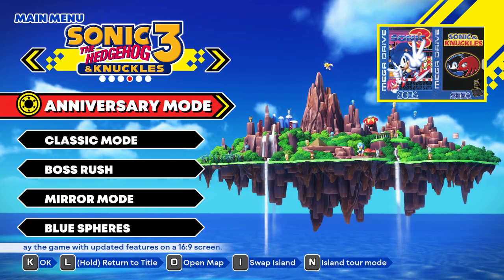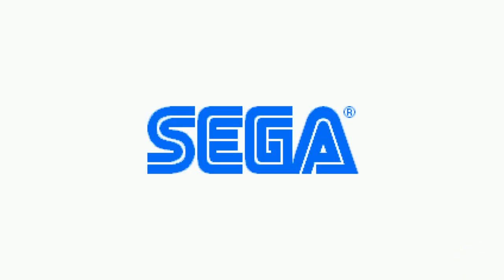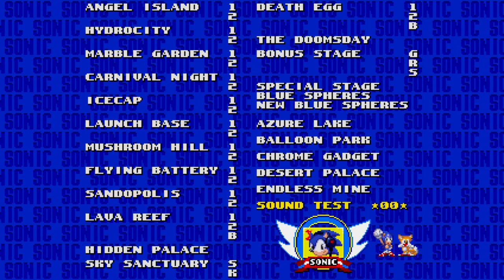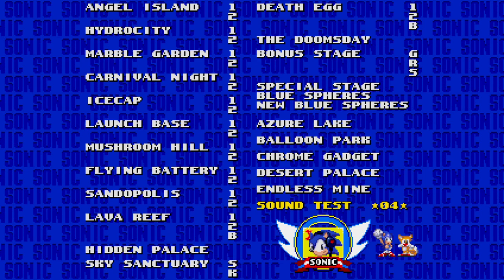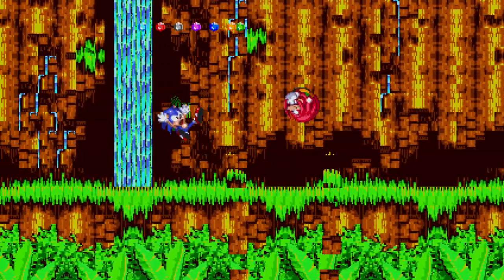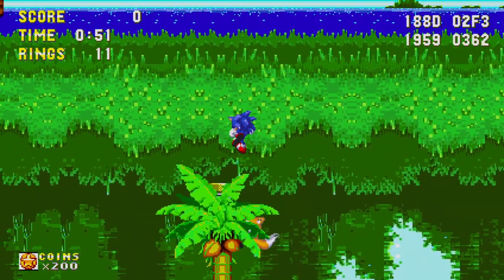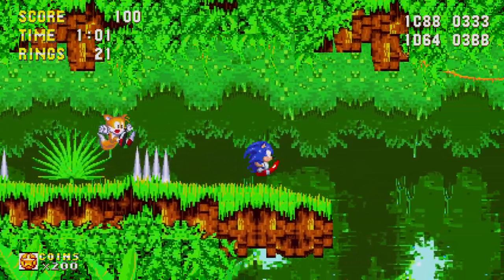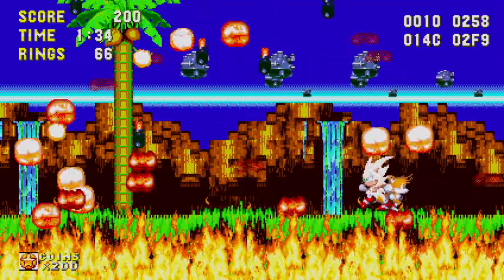Sonic The Hedgehog 3 and Knuckles HYPER SONIC CHEAT CODE/DEBUG MODE/LEVEL SELECT (Sonic Origins)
SONIC 3 AND KNUCKLES HYPER SONIC CHEAT CODE/DEBUG MODE/LEVEL SELECT (Sonic Origins)